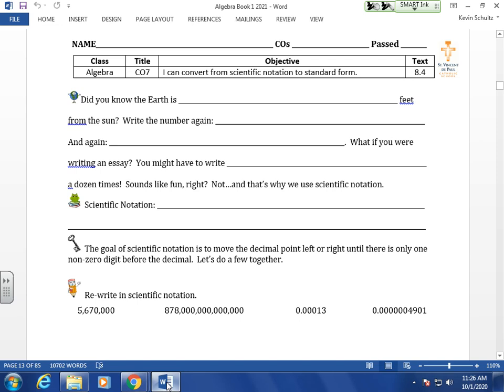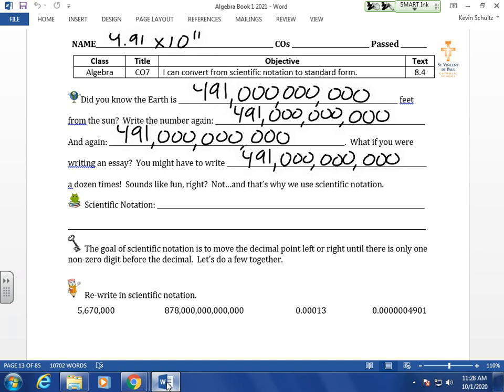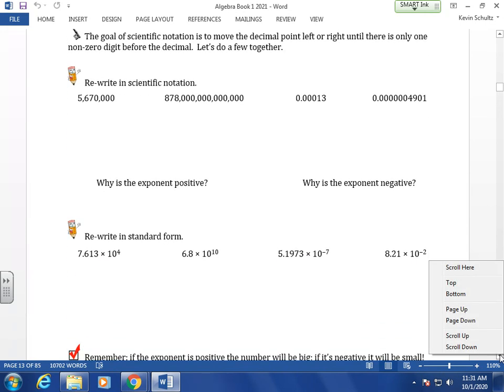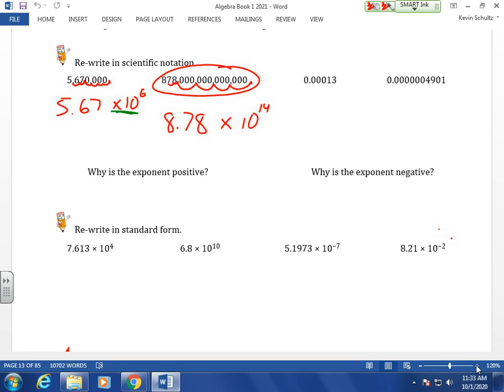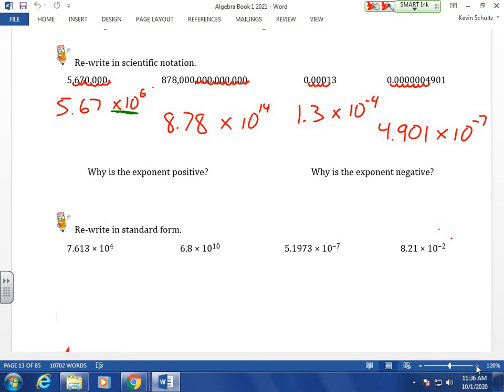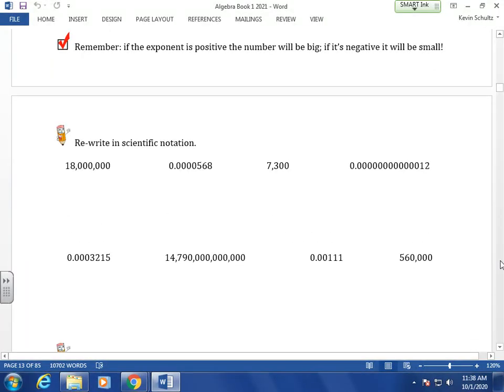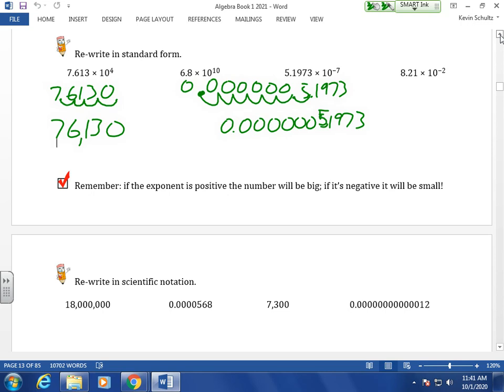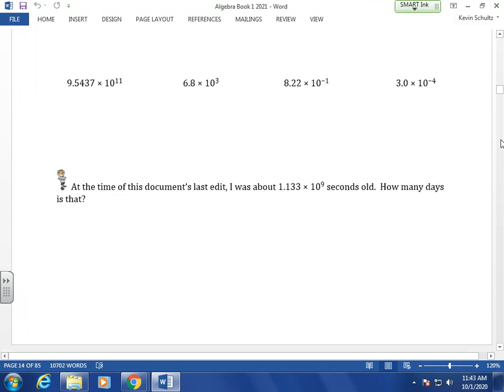8RK Algebra CO7 10/1/20...Scientific Notation